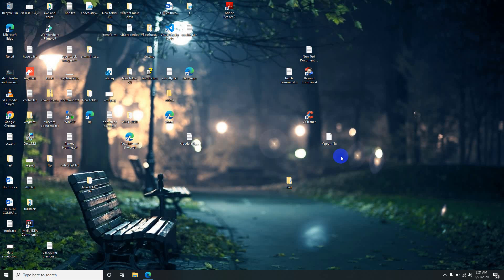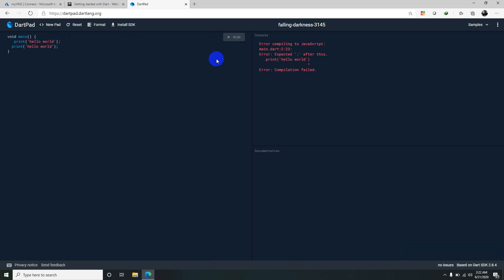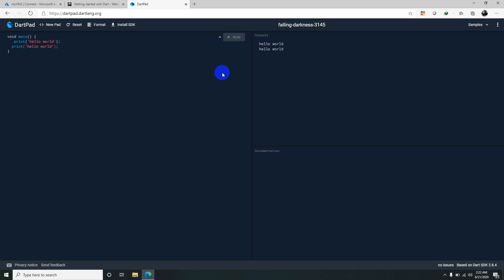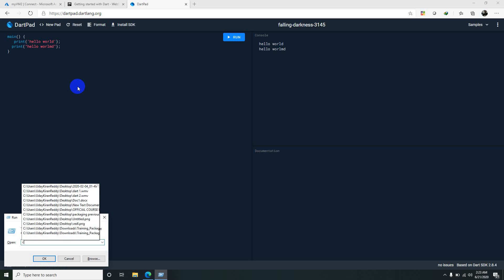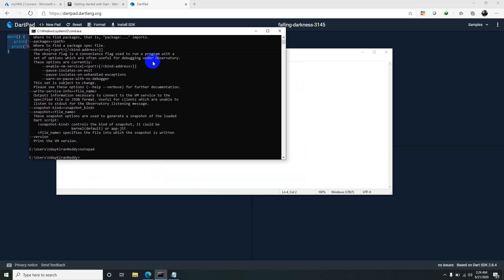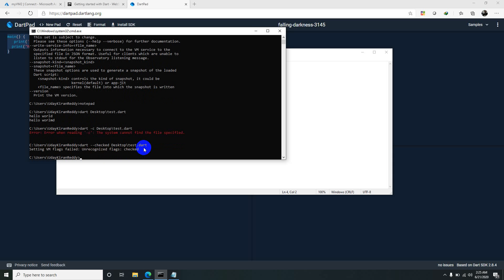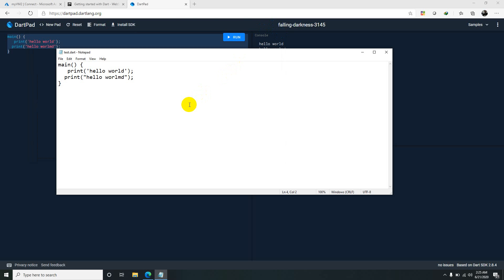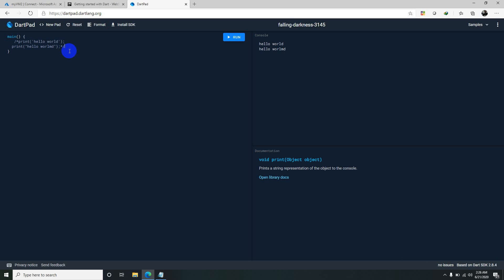dart 3 basic syntax